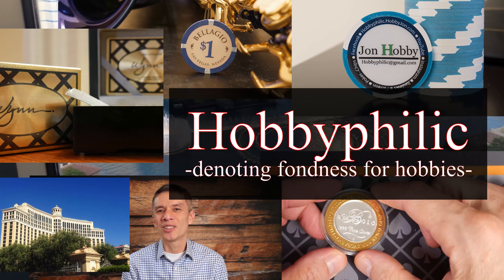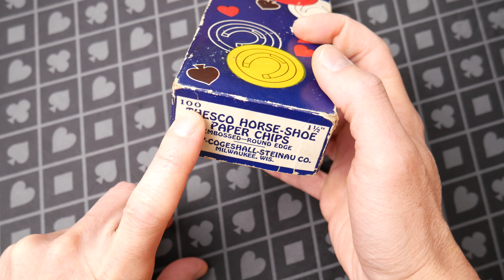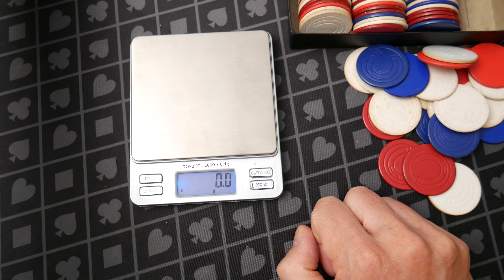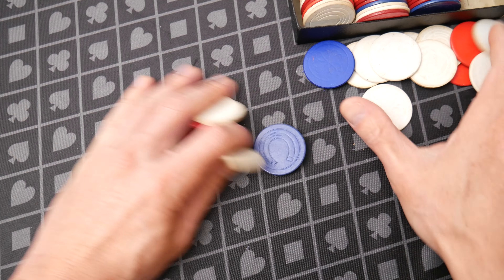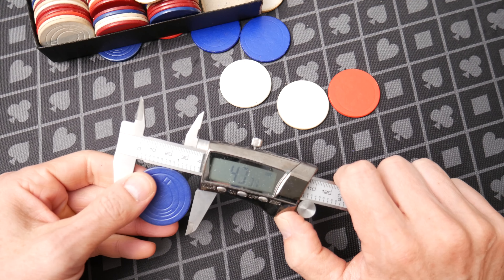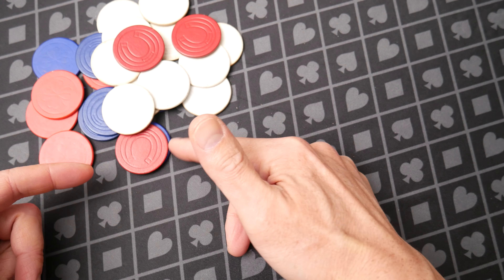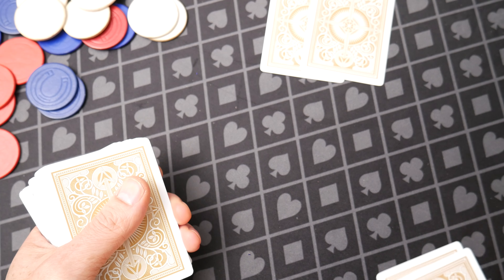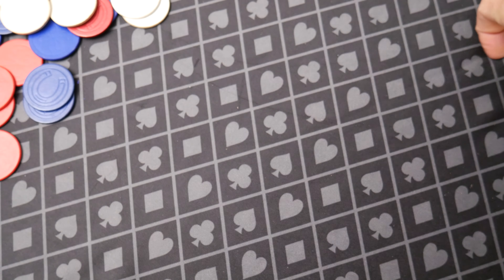Thesco Paper Chips - Made In USA - Milwaukee WI - Horseshoe Mold